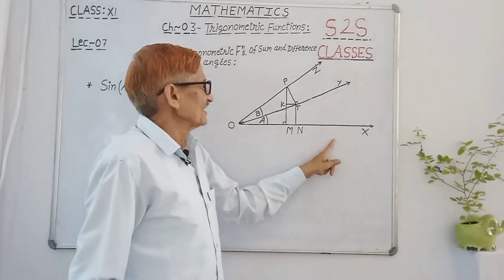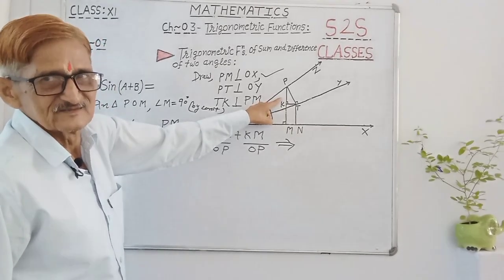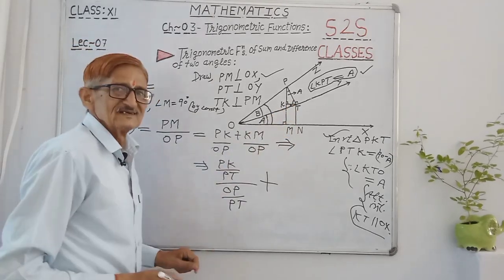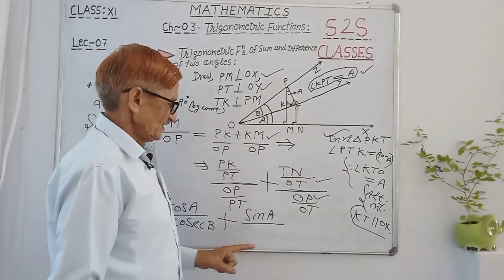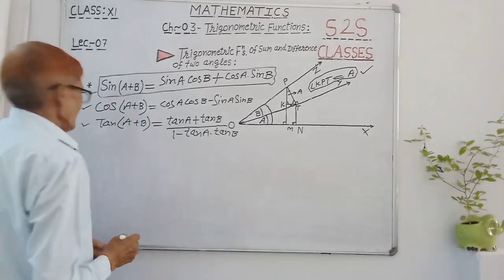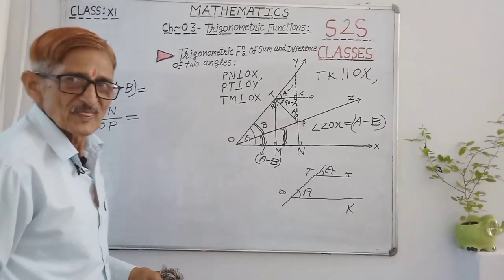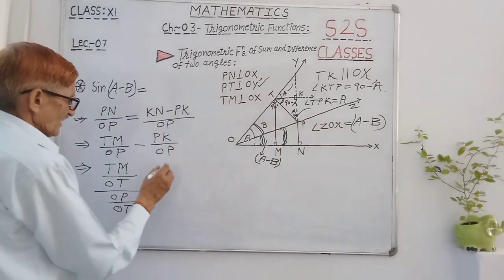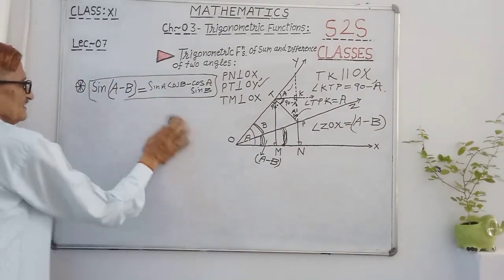L- 07 | CLASS 11 | Sum & Difference Of Two Angles Of TRIGONOMETRIC FUNCTIONS Trigonometric Formula's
💫 LEARN Trigonometric Formula's In Effective Way. Sin(A+B) =?, Sin(A-B) = ?. @s2smathsclasses

⭐ In This Video You Will Learn Derivation Of Formula Of  Trigonometric Functions With Sum And Difference Of Two Angles.

⭐ Sin(A+B)
⭐ Sin( A-B)
⭐ Cos(A+B)
⭐ Cos(A-B)
⭐ Tan(A+B)
⭐ Tan(A-B).

tan(a+b),tan(a-b),sum of angles,tan(a+b) proof,tan(a-b) proof,anil kumar trig,if tan a+b =root 3,tan a - b= 1/root 3